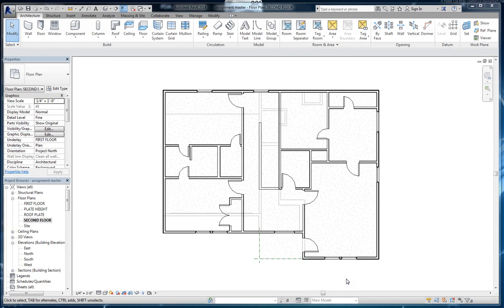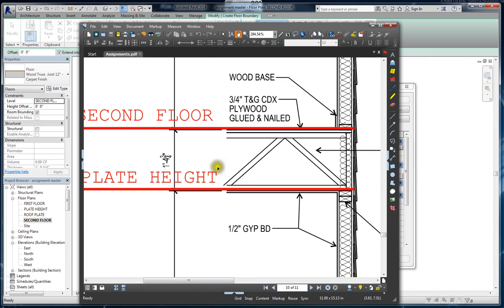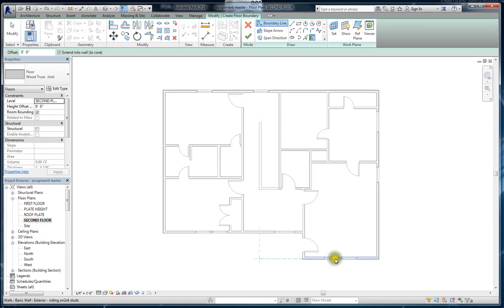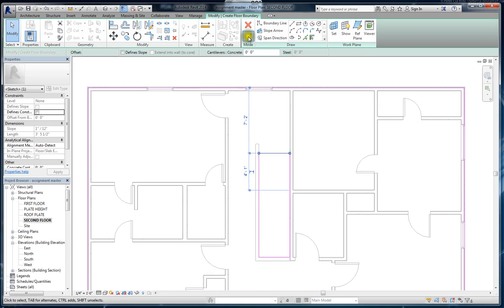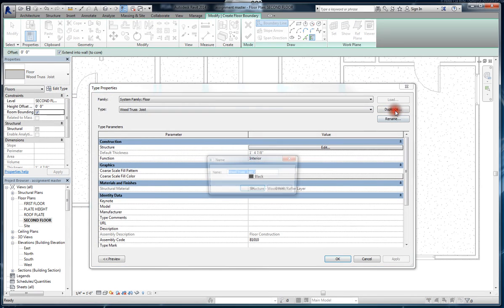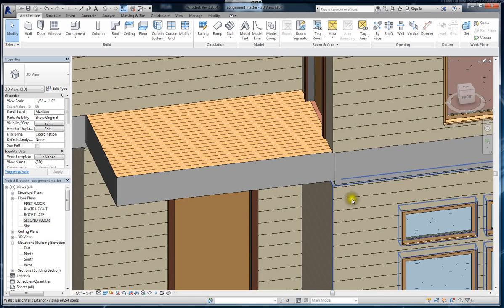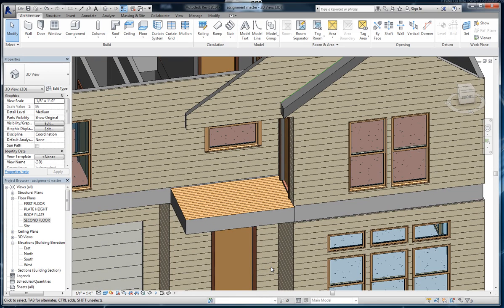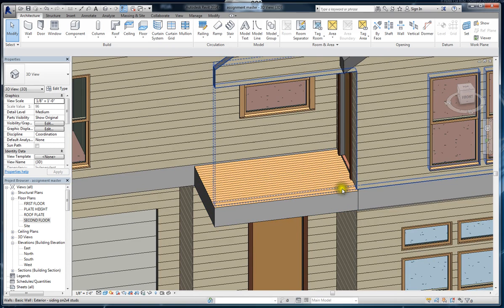11 Floor Tool part 2